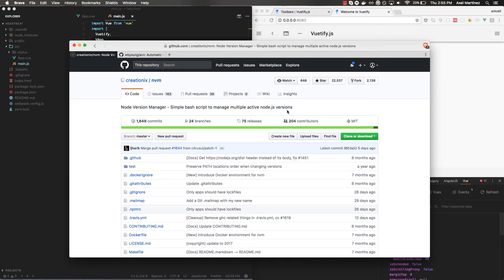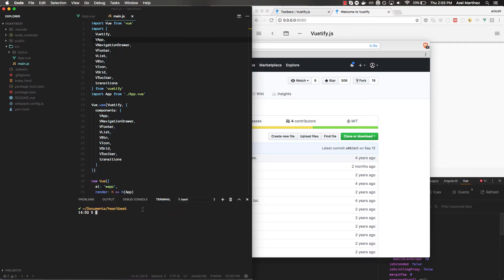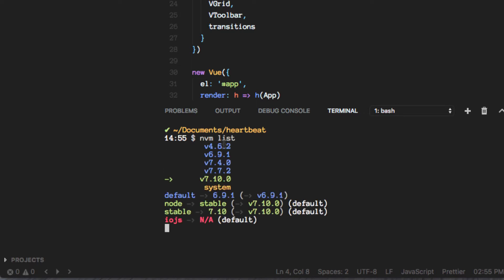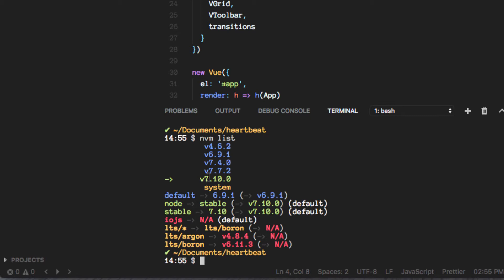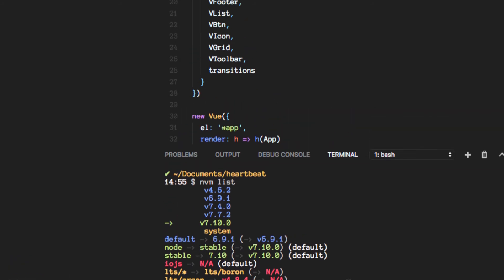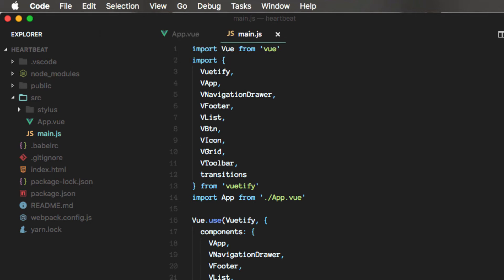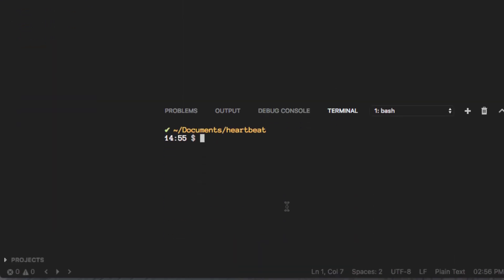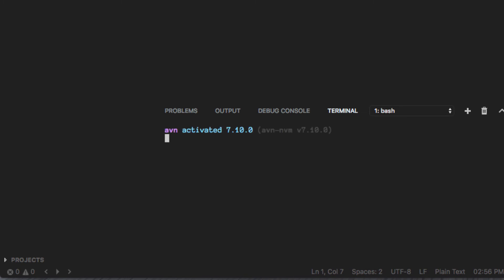01_1 - nvm & avn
We take a moment to touch on a subject that could potentially be helpful in other node projects.

Feel free to skip this video, though it isn't that long anyway.